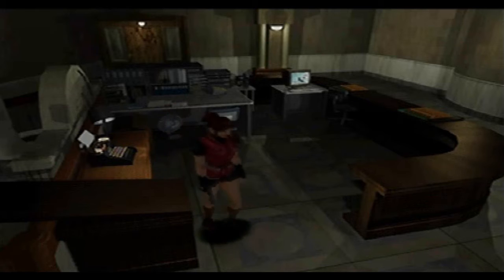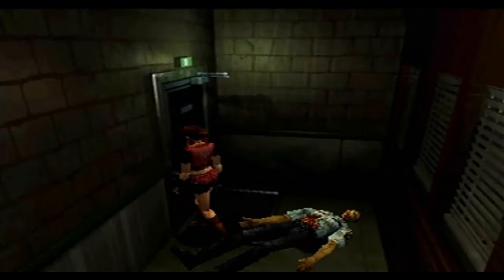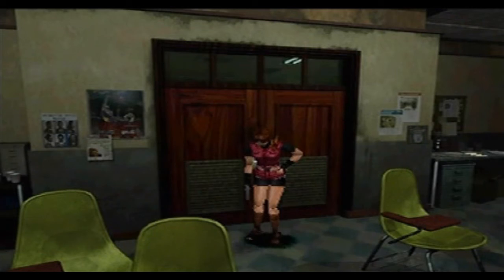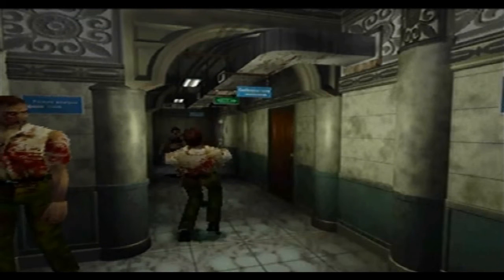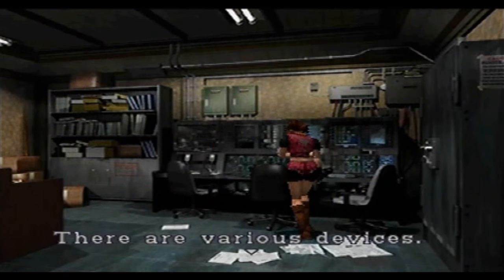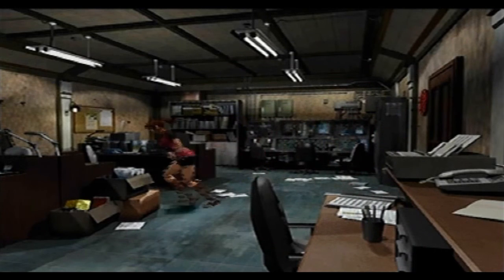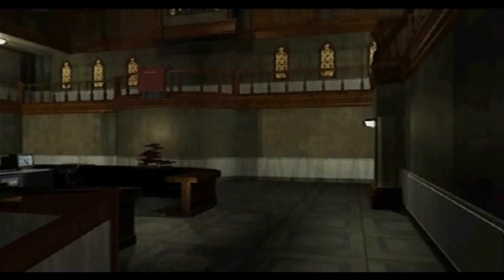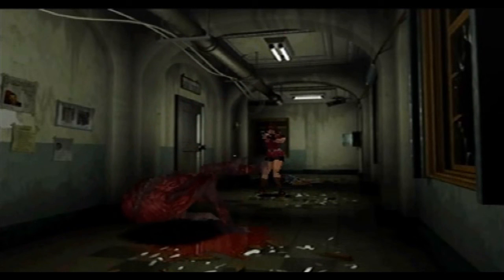THE LICKER HAS ARRIVED | Resident Evil 2 #2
Rixxalight is back with the conclusion to the City Streets Outbreak of the T - Virus but as we get more deeper into the Station we come across a new enemy never seen before in Resident Evil welcome to the Monstrous Creature known as the Licker